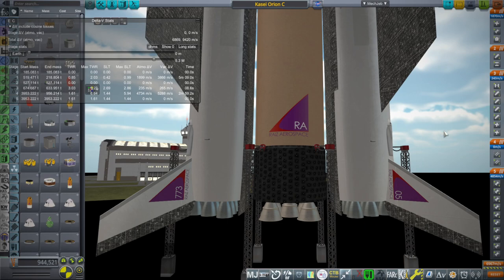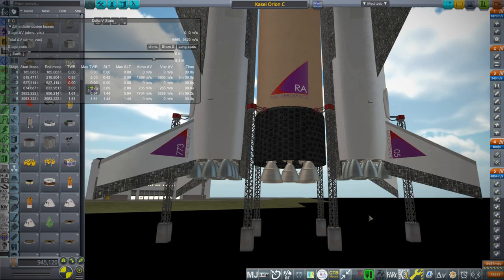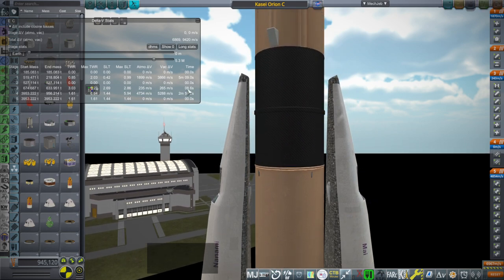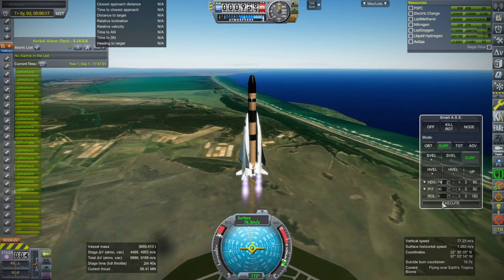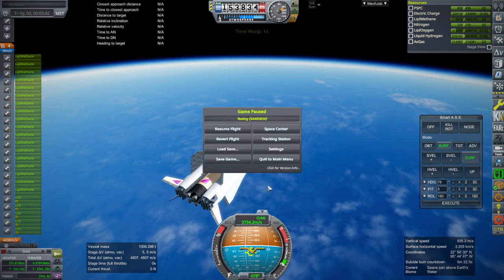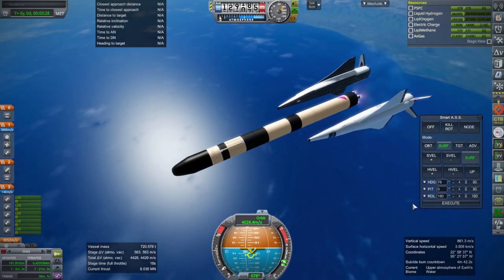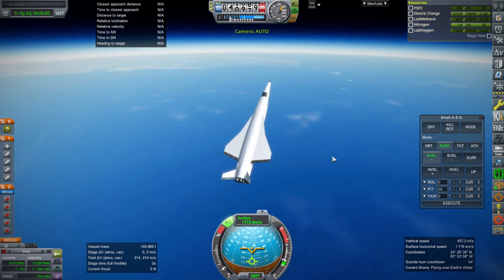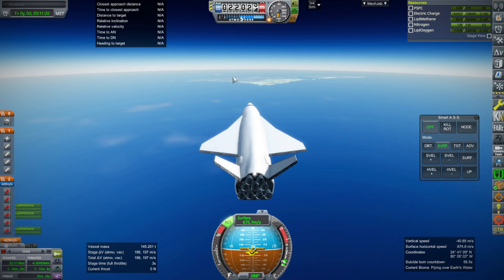KSP 1.12 with RO - Kasei with Orion Carrier Boosters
I check whether, on the Kasei core, the Orion Carrier Planes could reach the Bahama landing site for recovery while helping the Kasei rocket boost a 185 ton payload to low Earth orbit.